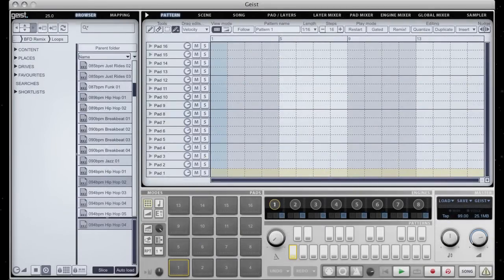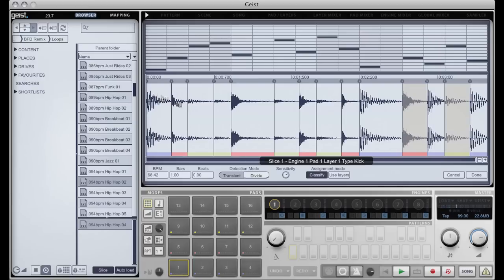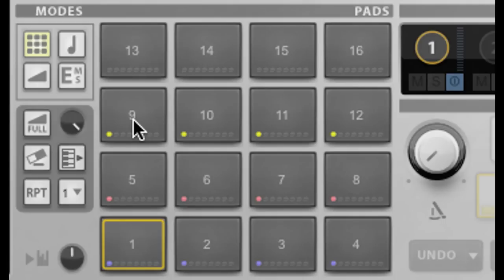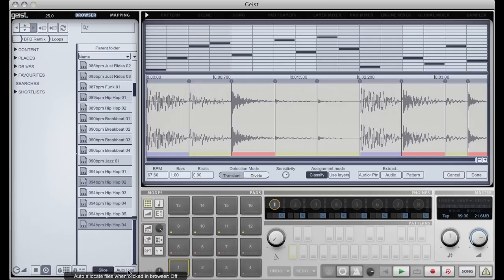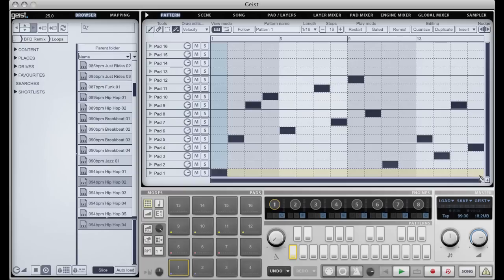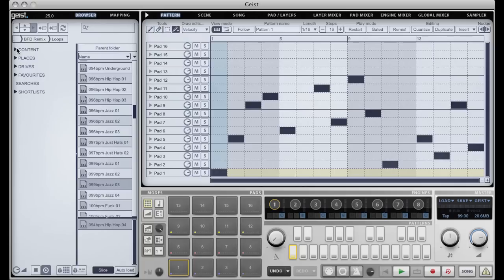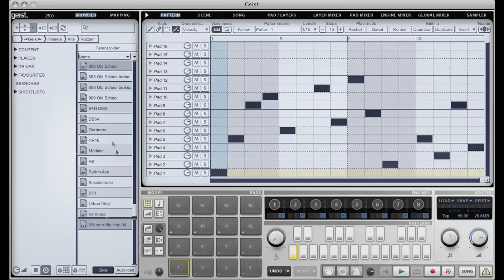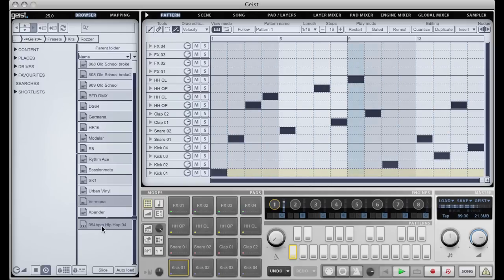FXpansion Geist Quick Tip 10 - Fun with Classify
In this Quick Tip, we show you how to use the slicer's Classify function to play the audio from one loop with the pattern from another.